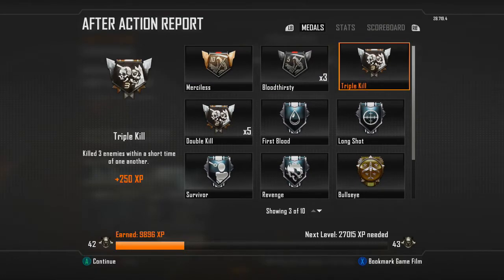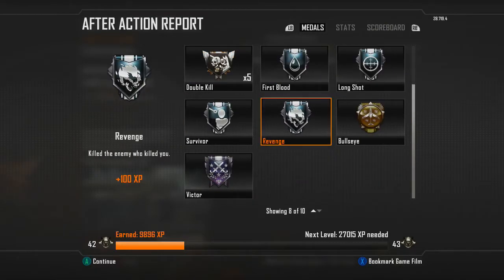Math and Logic Puzzles #1 - Where Did The Dollar Go?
You want to buy a shirt that costs $97. To buy the shirt, you borrow $50 from your mom and $50 from your dad. You now have $100.

You buy the shirt and get $3 in change. You give $1 to your mom, $1 to your dad, and you keep the last $1 for yourself.

Now you owe your mom $49 and your dad $49.

$49 + $49 + $1 (the dollar you kept) = $99.

Where did the last dollar go?

There is no missing dollar. First of all, don't consider how in debt he is of his parents. Think of it like this: the store has $97, and they each have $1 at the end. That's it - no debt calculation needed.

Now like this: you took $100 and now you need to pay back $100. You give $1 to each parent. Now you have $98 to give back. You owe $49 to each so $49*2 = $98. You owed $100 and you paid them back $2 and now you owe $98. The $49*2 + $1 math is wrong.

For example, if you had not given you parents any change back (you had kept the $3), then you would owe your parents $50 each. Would you say $50 * 2 + $3 = $103? No - that doesn't makes no sense.

To you parents, you took $98 to spend (shirt for $97 and $1 for yourself). What you do with the $1 is irrelevant and so is the fact that you have it; it's all about what you owe if we're calculating it like this. Ok now $98 to spend out of $100 and you give them the change ($2). So you owe $98 at this point (not $100). Now you owe $49 to each. $49 * 2 = 98. Or, $98 / 2 = $49 each.

If you add what you owe and what you paid towards what you owe, its ($49 * 2 + $1 * 2 = $100), where the $100 is what you owed at the start.
The general equation would be: initial money owed = current money owed + money paid towards initial money owed.

So the problem is that the $1 is irrelevant in $49 * 2 + $1. It's supposed to be $49 * 2 = $98 where $98 is what you owe and what you spent.